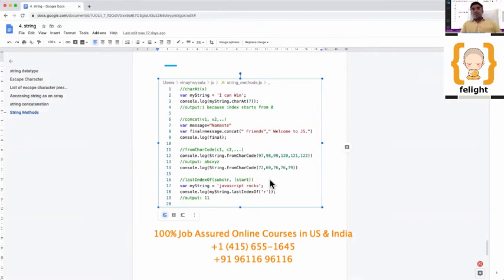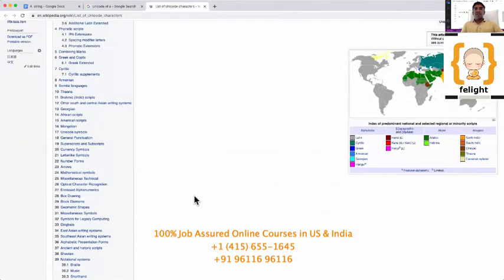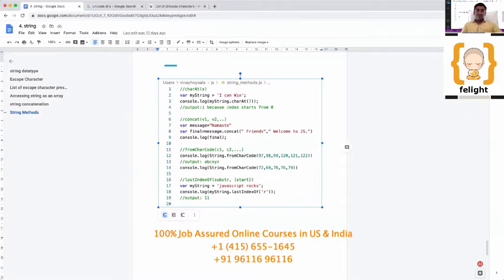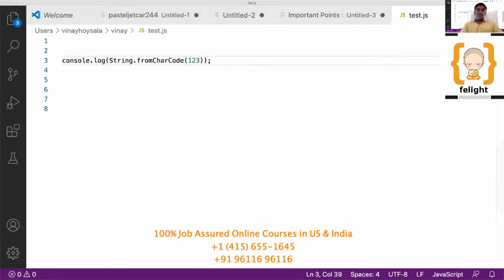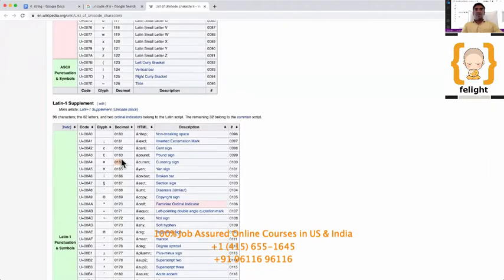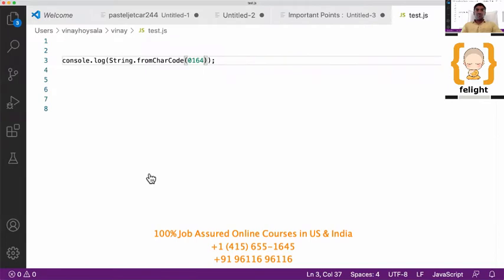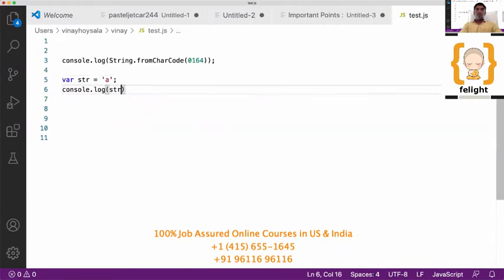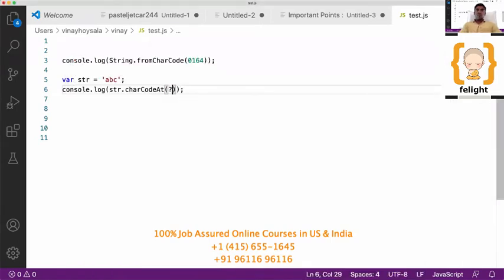Self Paced Learning with Live QA Session Every Day - Todays JavaScript QA Session.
JavaScript Live QA Session

Join MERN Full Stack Training & become an expert enterprise application developer.